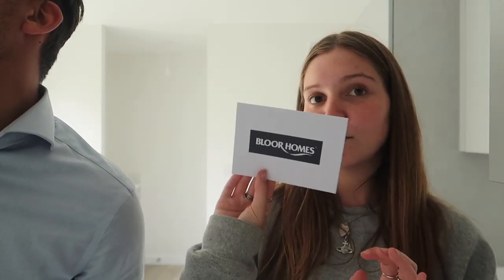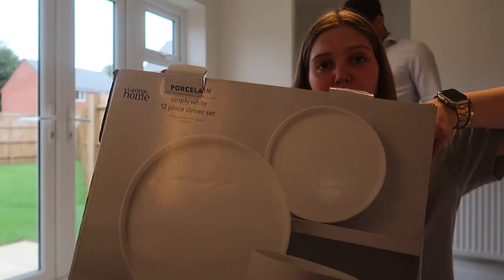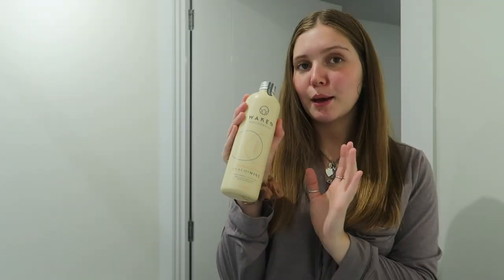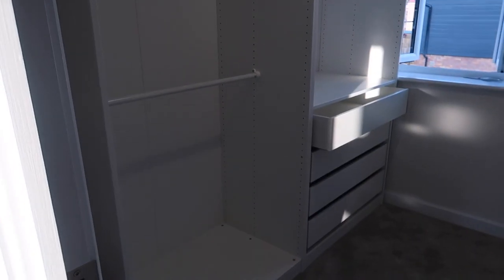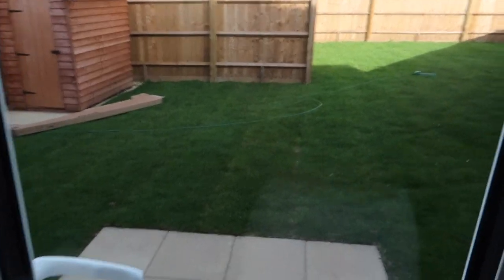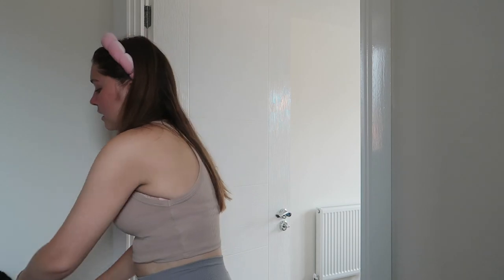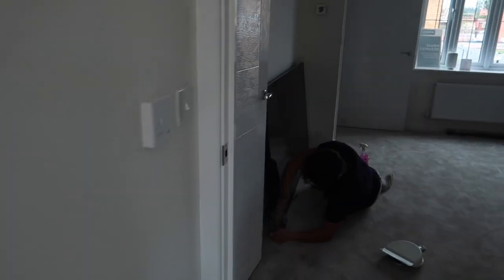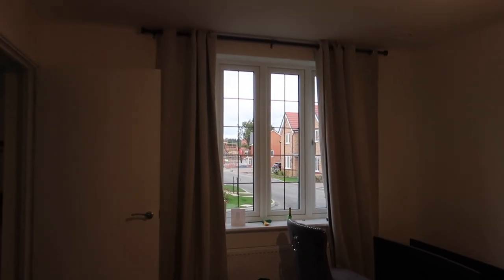moving vlog!!!🏡🏡 ( unpacking, shopping, building & more!!)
Hello lovelies!

This is our first moving vlog and i loved filming the process! We do home shopping, building, unpacking &more  xxxx

Hope you are all okay and enjoy the vlog! Let me know any more video ideas you have 🍒

Free Music for Videos 👉 Music by Indie Anthony - Tell me where to go
Free Music for Videos 👉 Music by mj apanay - dreamin abt u (feat. aindrea)
Free Music for Videos 👉 Music by Public Library Commute - Mile High